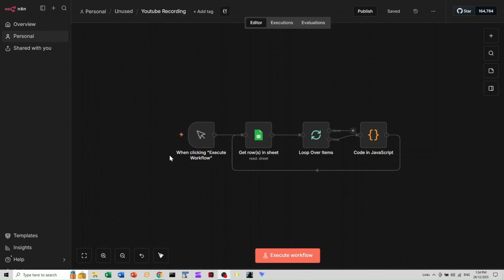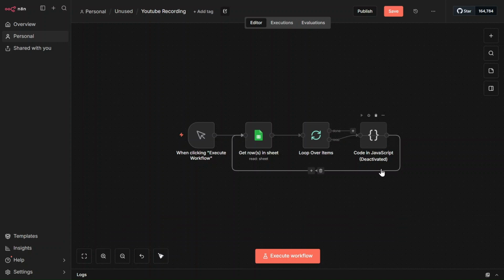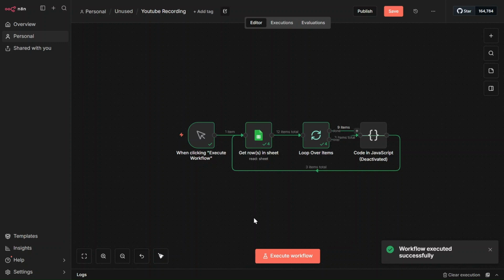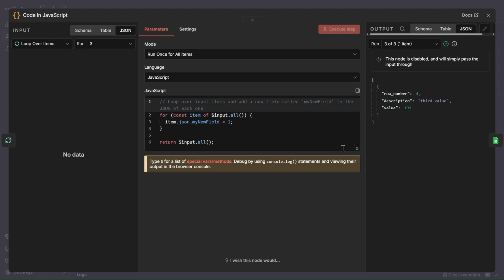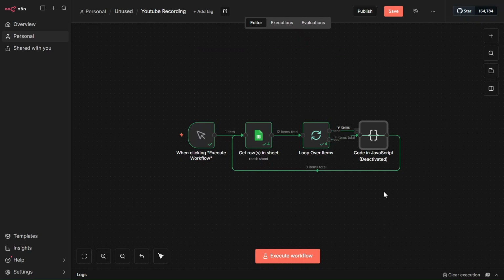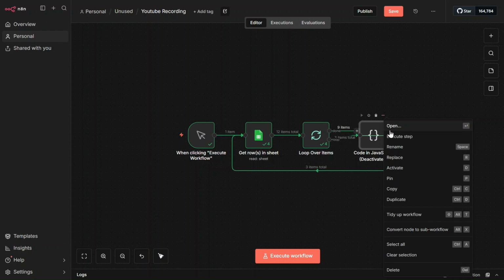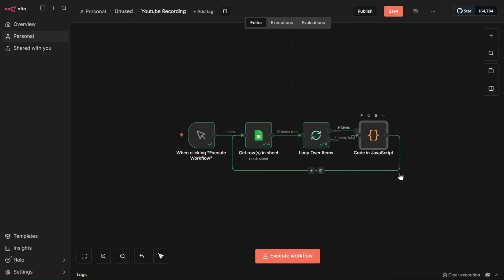How to disable a node in n8n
Learn how to disable a single node in your workflow to solve important problems and better understand your workflow's behaviour.